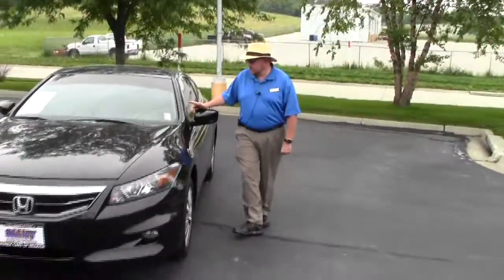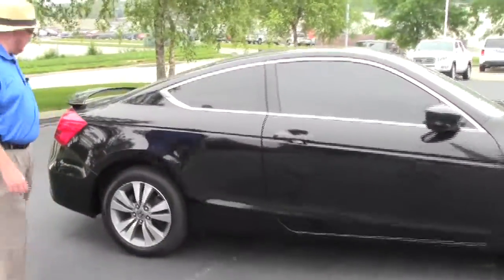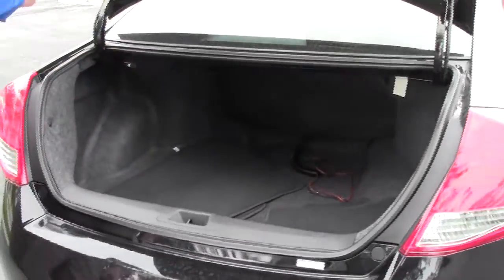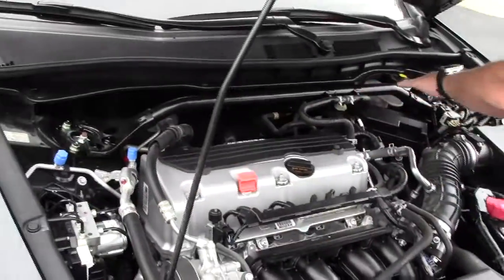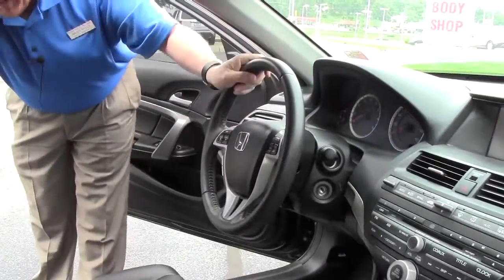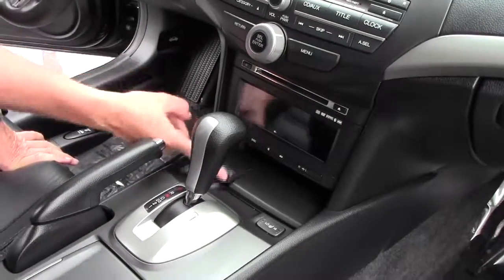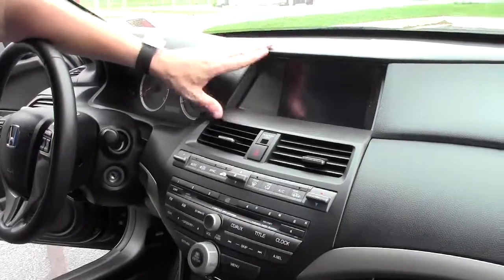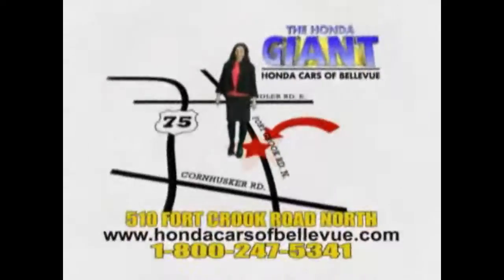Used 2012 Honda Accord EX-L Navigation for sale at Honda Cars of Bellevue...an Omaha Honda Dealer!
Test drive this Used 2012 Honda Accord EX-L Navigation Coupe for sale at Honda Cars of Bellevue your exclusive Honda dealer for Bellevue, Nebraska providing superior Honda service to the greater Omaha and Council Bluffs, Iowa metro areas.  One owner, new car trade in. Four Cylinder, leather, moonroof, Navigation, power seat, power locks, windows, and more. Ask to see the peace of mind mechanical inspection and FREE Carfax report. This is the very sport 2012 Honda Accord EX-L Sport Coupe. Call or stop in today for complete details.